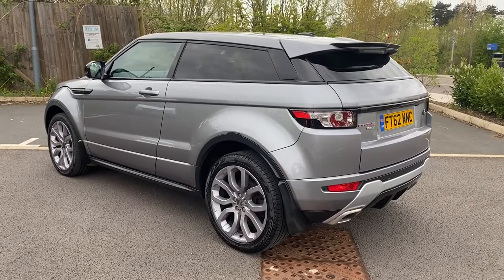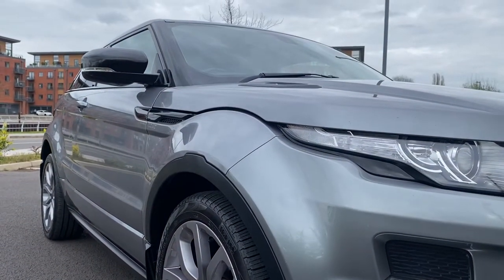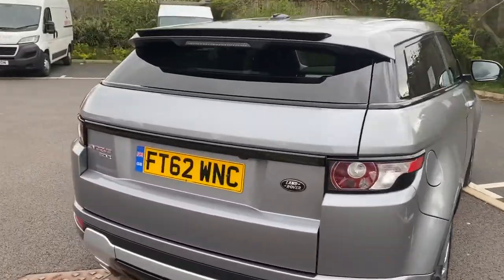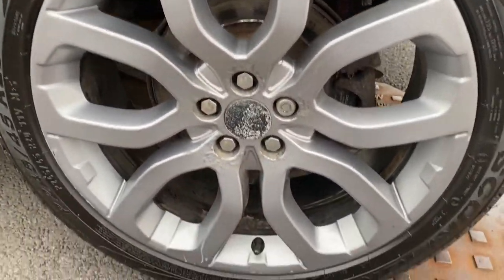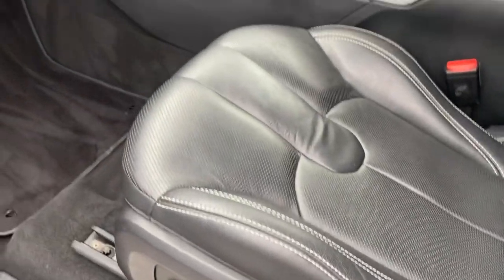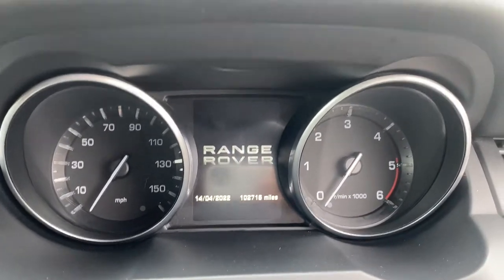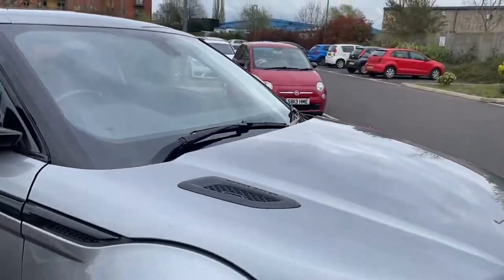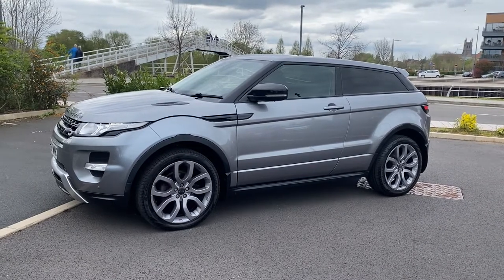2013 Range Rover Evoque Coupe for sale @ Vans Today Worcester